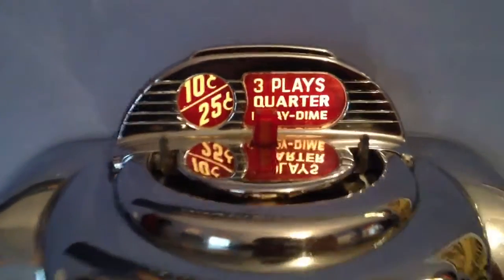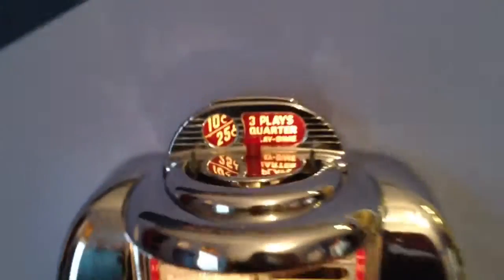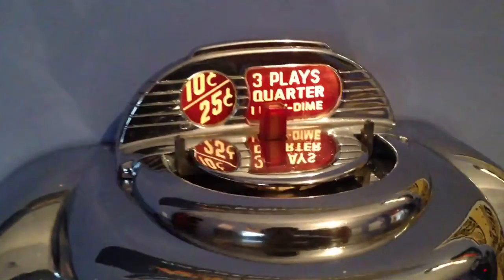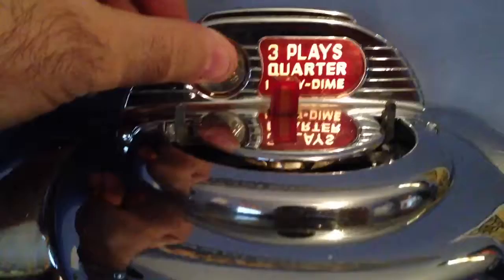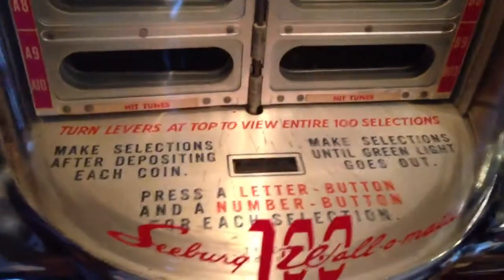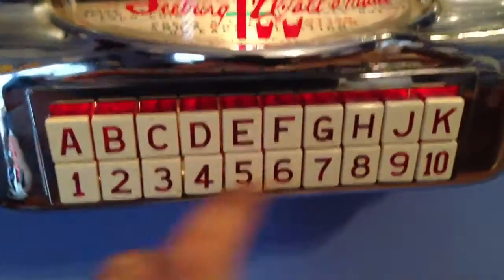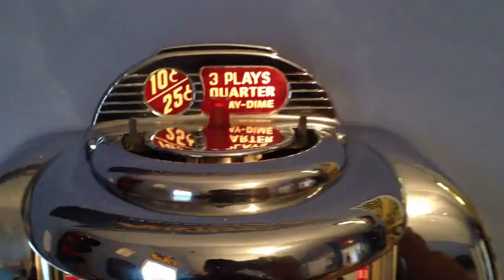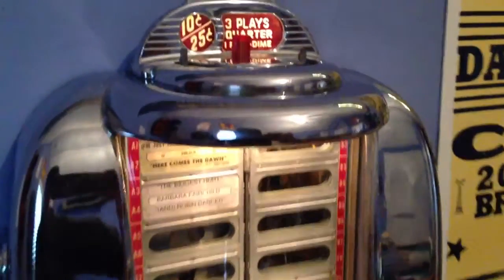W31 Jukebox Refurb